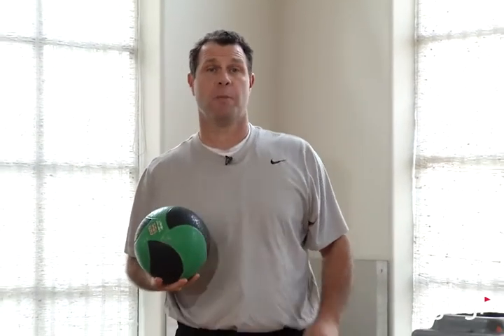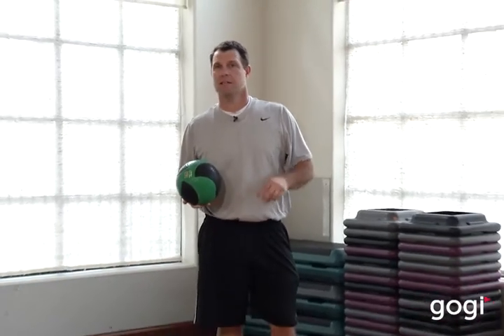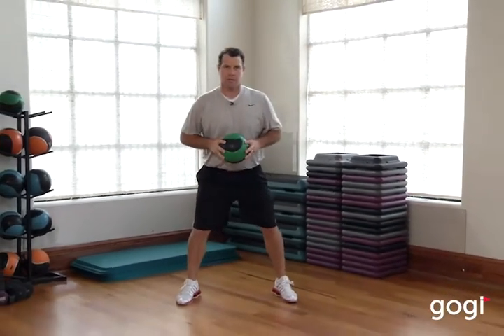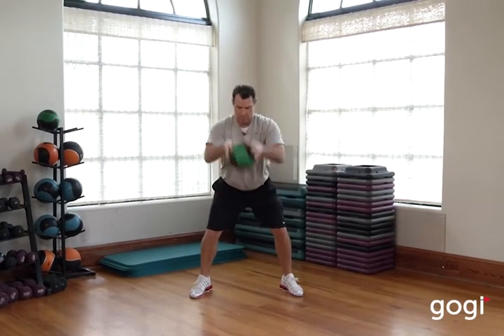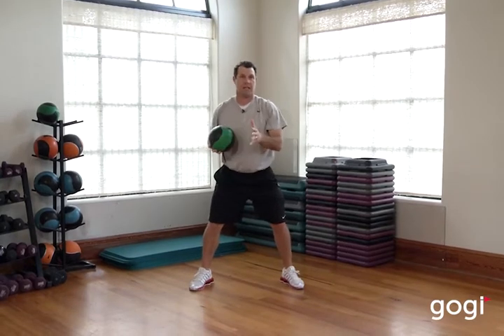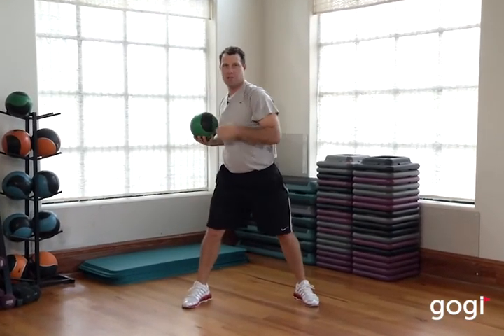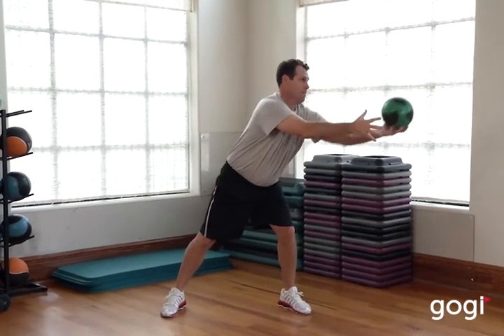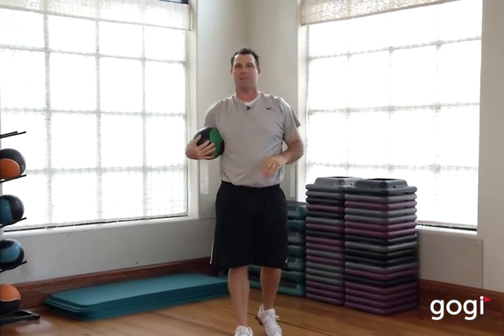Med Ball Bounce Matrix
Randy Myers shows you a great drill using a med ball to increase the power in your golf swing!